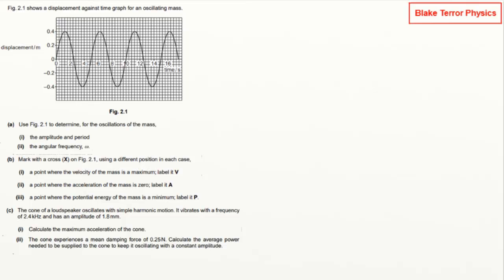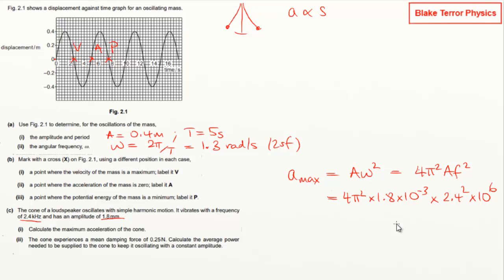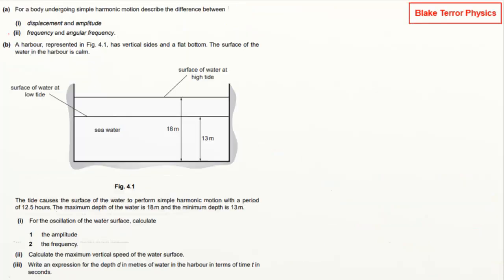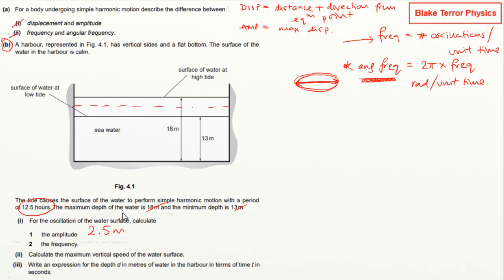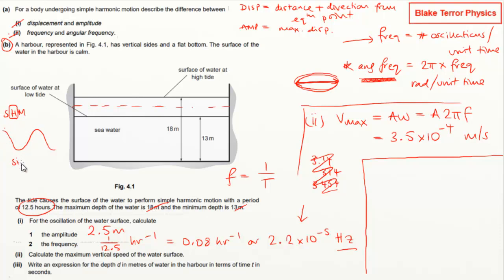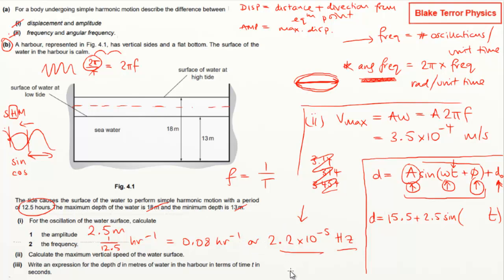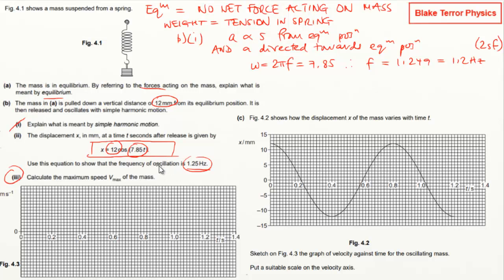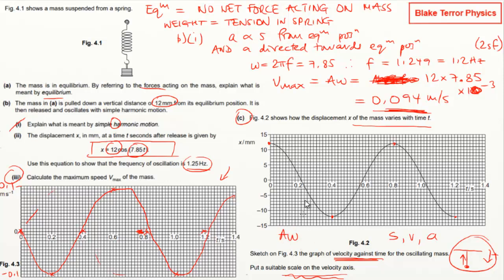Practice Questions (A-Level Physics) - Classical Mechanics 28 (Oscillations/SHM)